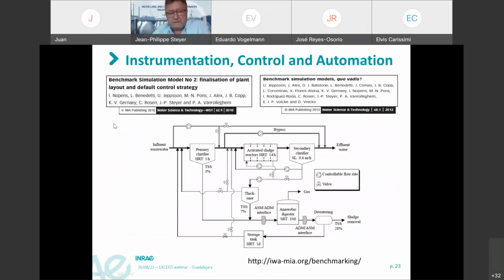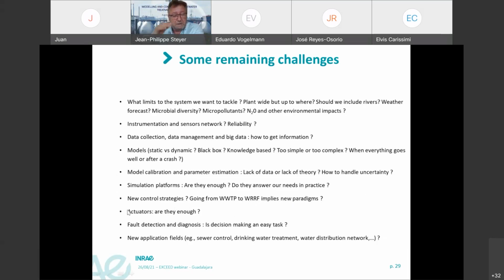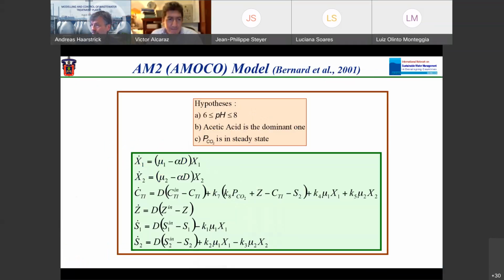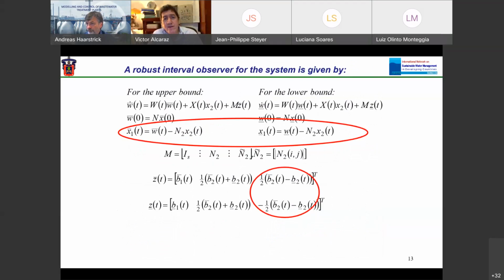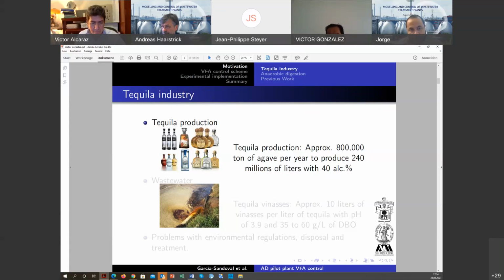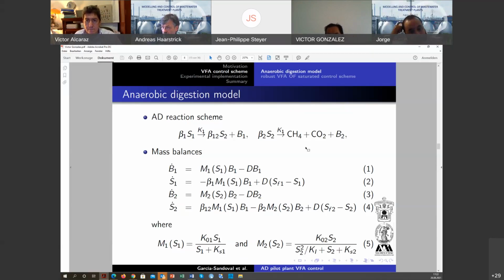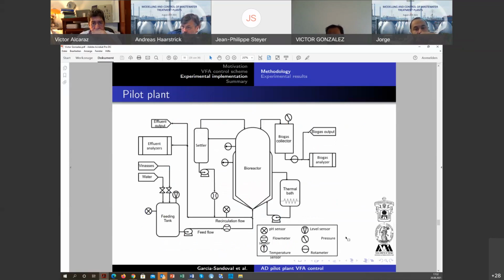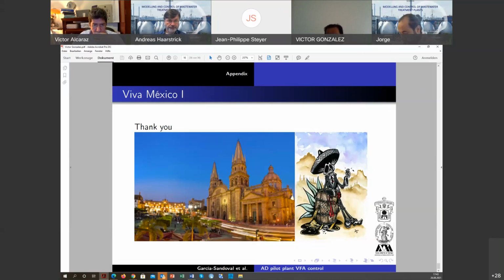LA Webinar University of Guadalajara UdeG 20210826 1429 1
LA Webinar University of Guadalajara UdeG 20210826